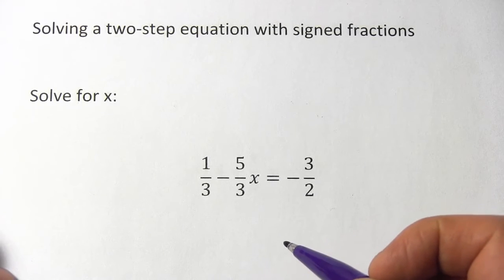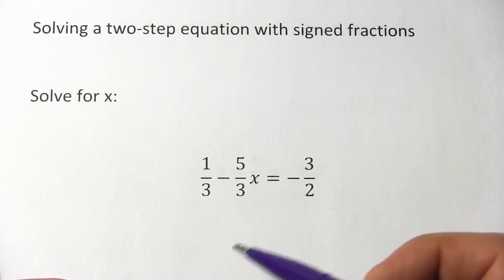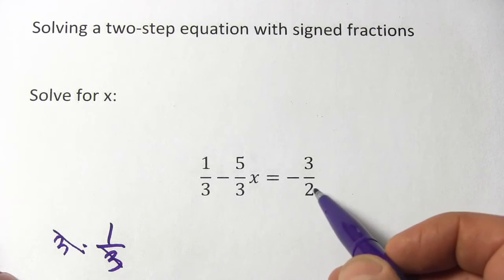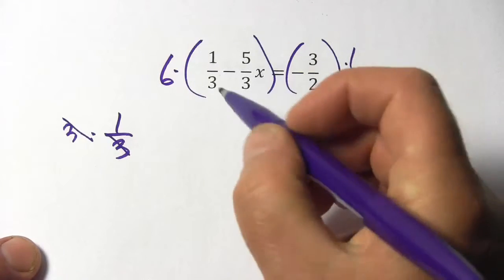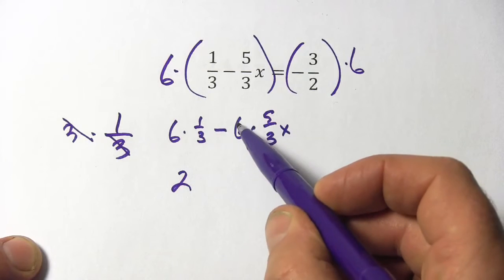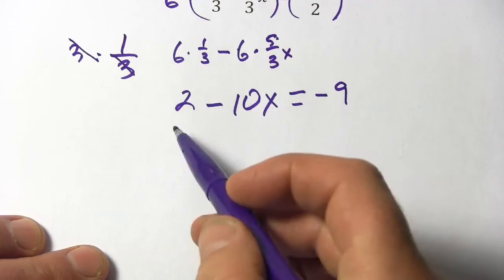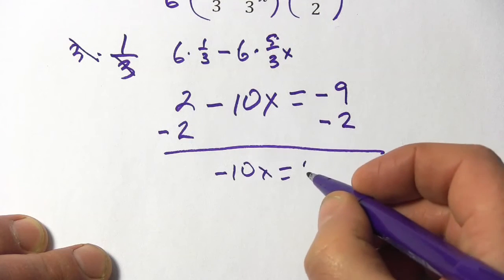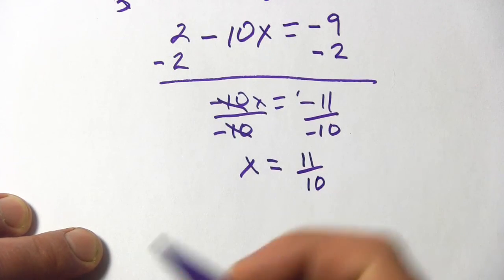Solving Two-Step Equations with Signed Fractions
How to solve two-step equations with signed fractions